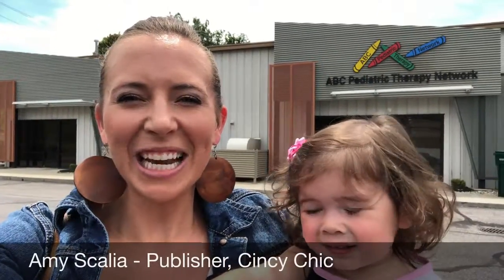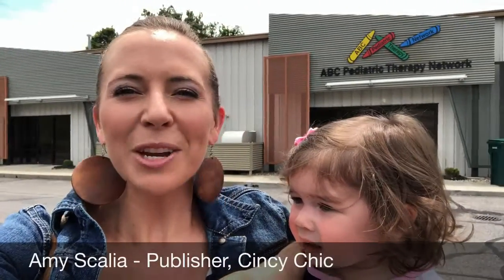Chic Review: ABC Pediatric Therapy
Wanna see if your little one is reaching all their developmental milestones?